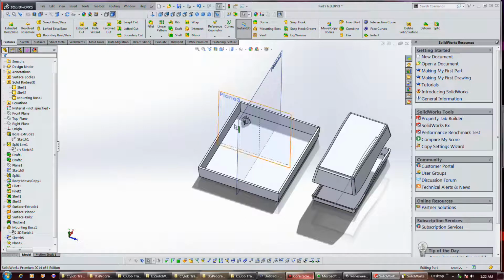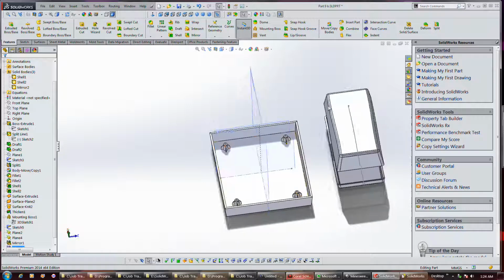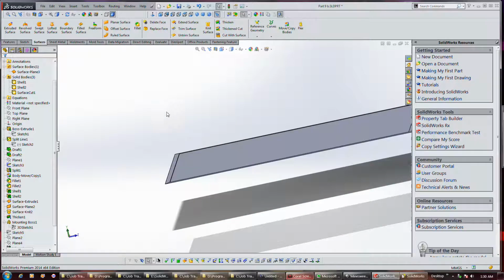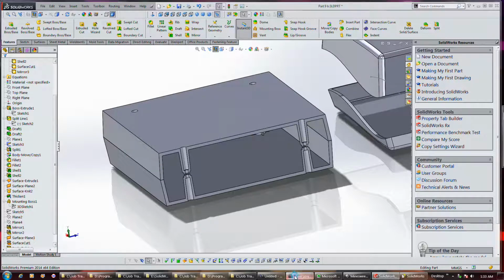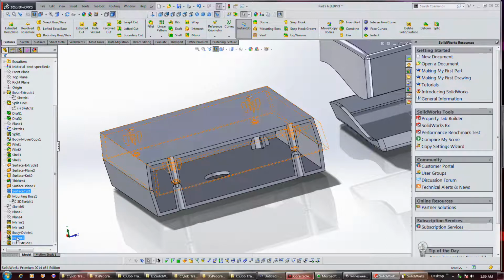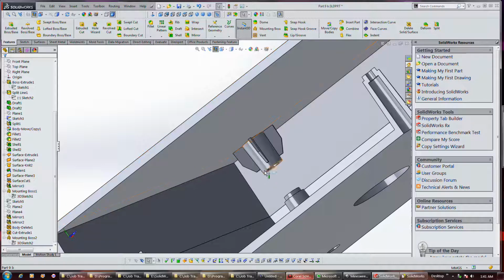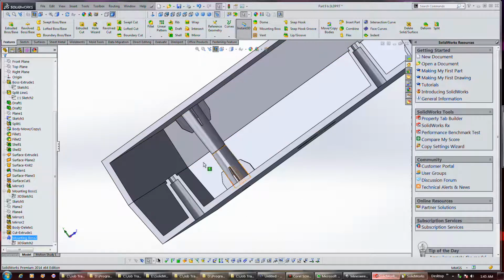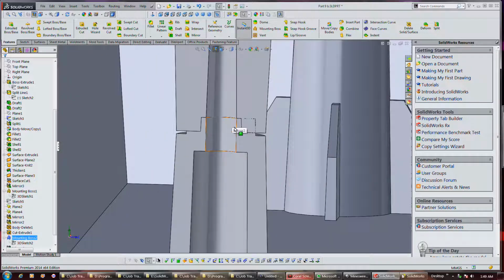Solidworks 34 P Bosses